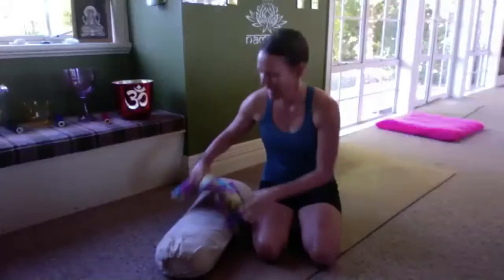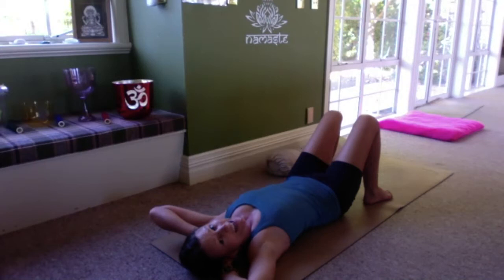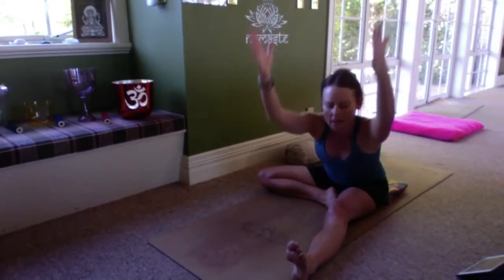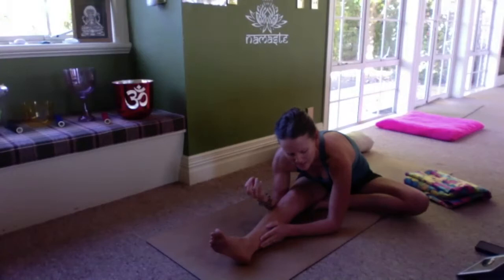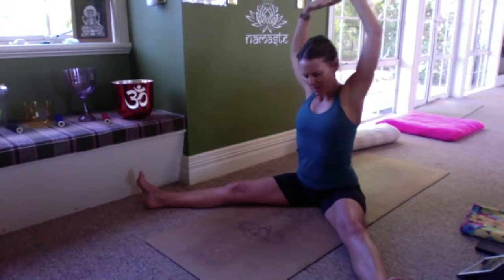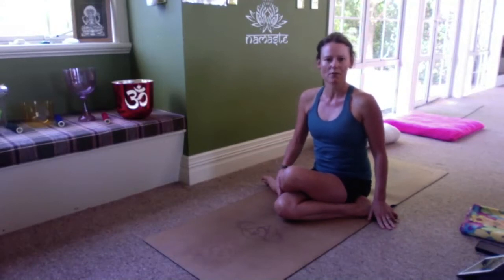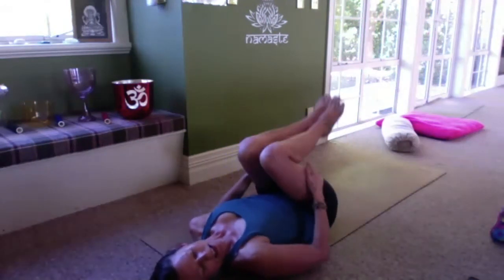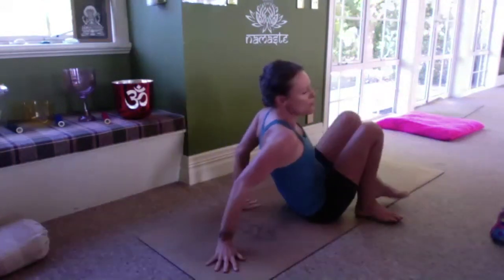Heart Opening Yin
A yin yoga sequence designed to open the heart space; front, back and sides. This is an abbreviated sequence from the 75 minute class, so please hit the pause button and stay for longer in any of the poses.